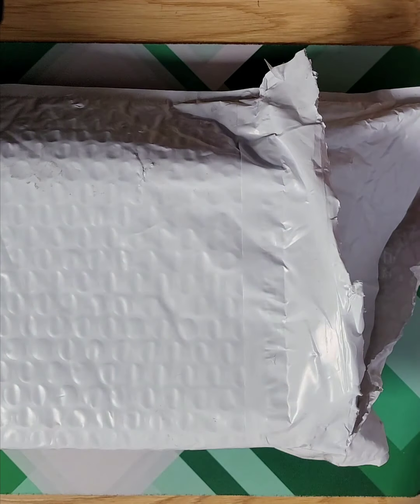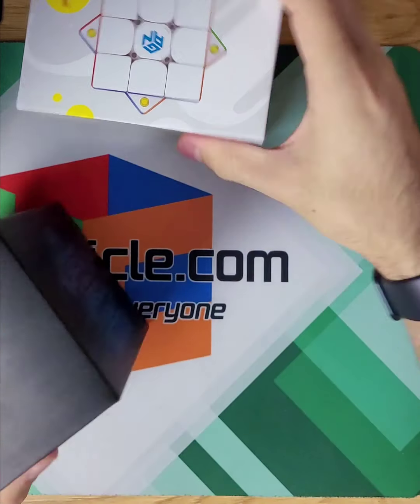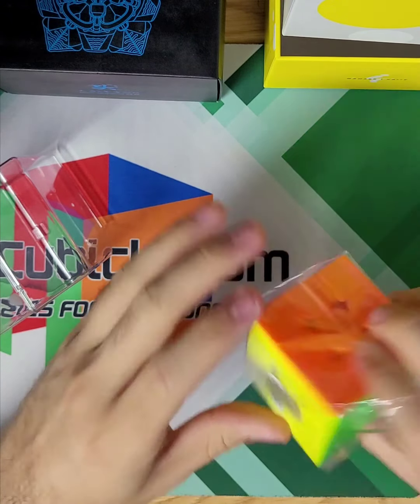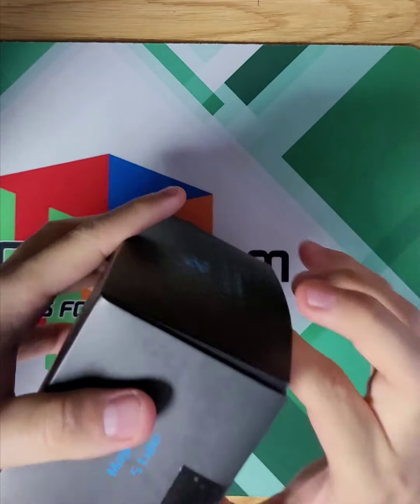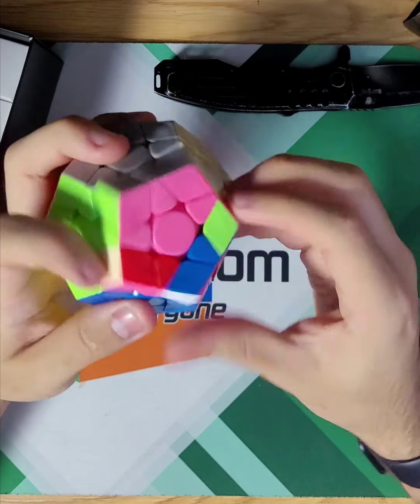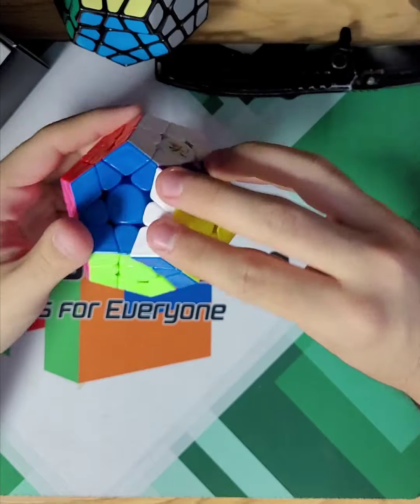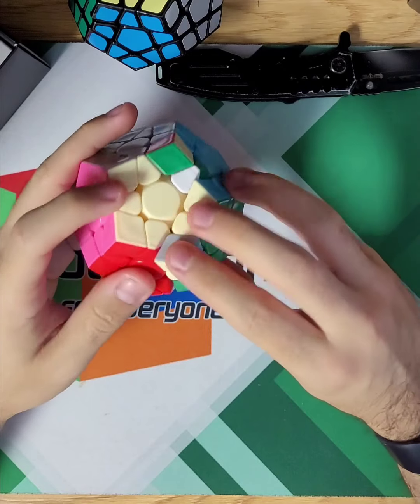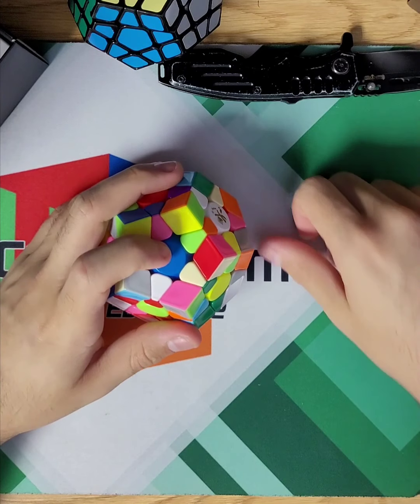Illegal unboxing from TheCubicle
obtained through means of child

need to find the motivation for good 🅱️ontent